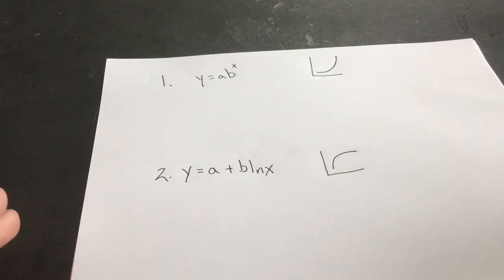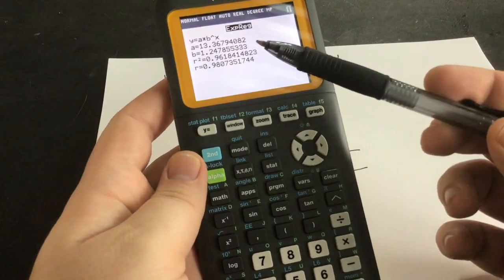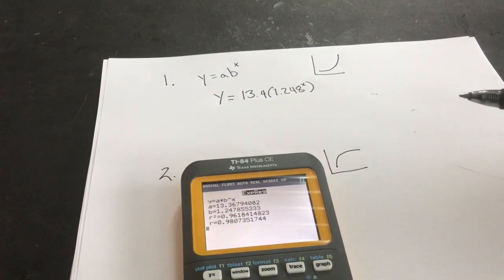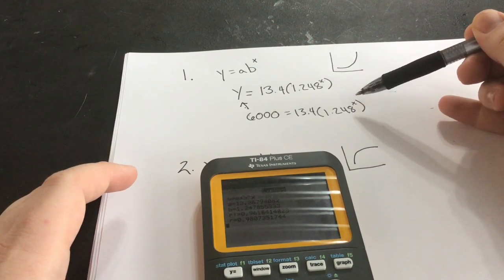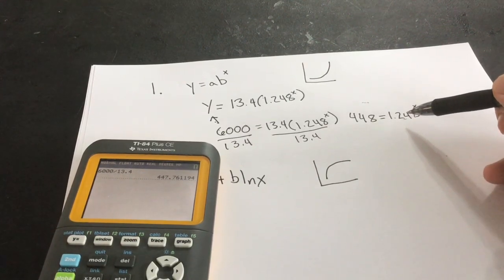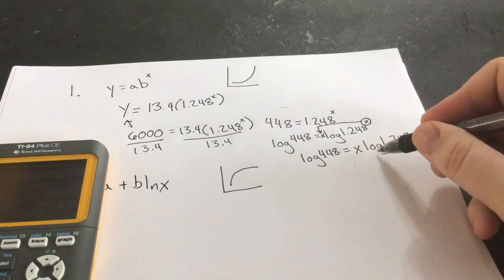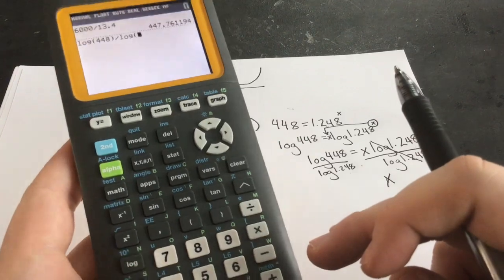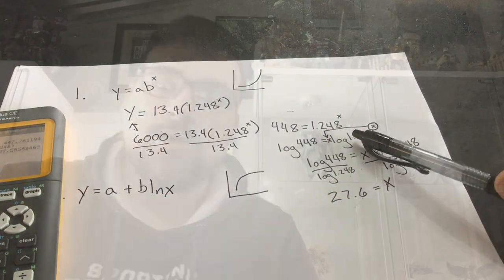Quarantined Statistics! Day 1 - With Special Guest, Micharu The Siamese Cat!